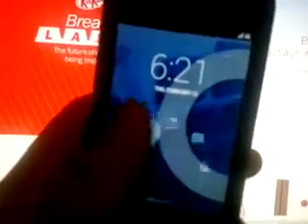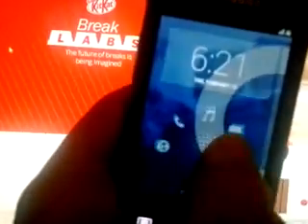CyanogenMod 11(Android 4.4.2) Samsung Galaxy Gio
Android 4.4.2 CM11 for GT-S5660